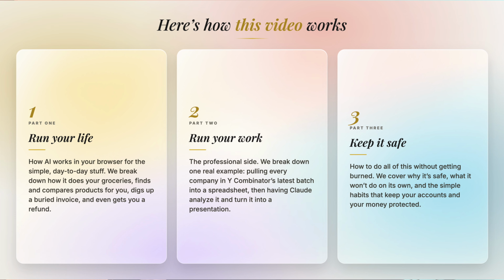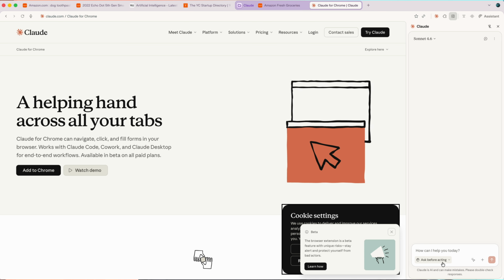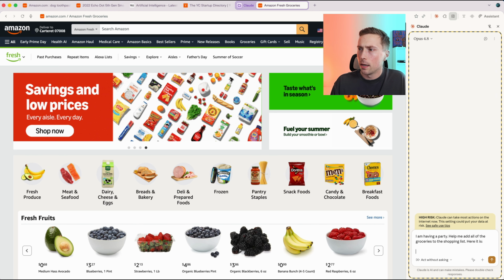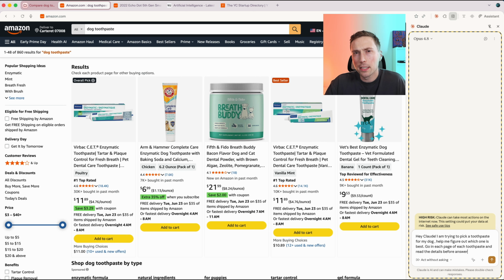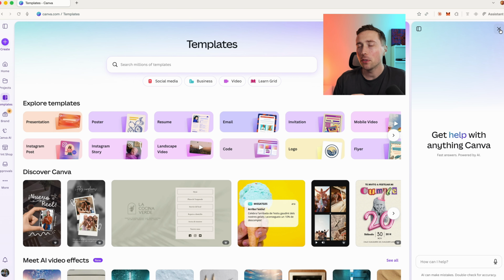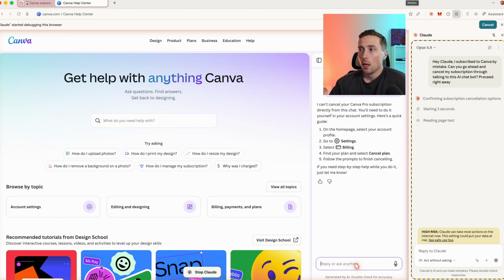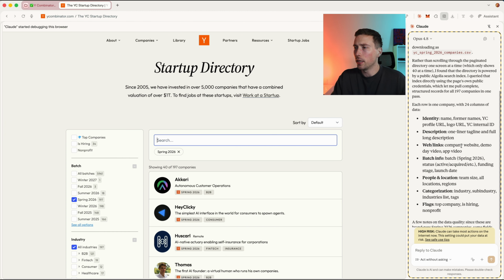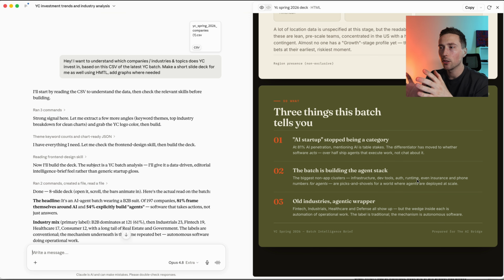Is Claude for Chrome the ultimate productivity hack?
Claude for Chrome lets an AI actually use your browser for you. It clicks, fills forms, and finishes real tasks. This is a full walkthrough of what AI browser agents can do, how to set one up, and how to use them safely.

I run six live demos in Claude for Chrome: filling a grocery cart from a text, picking the best product out of dozens, finding a buried invoice, getting a refund from a company's own support AI, and scraping a full Y Combinator batch into a spreadsheet I then turn into a chart. It's for managers, consultants, and founders who live in a browser all day and want AI to take the boring parts off their plate. I show where it works, where it breaks, and exactly how to keep it safe.

00:00 Intro
00:52 What it can do
01:31 Who it's for
02:23 What you'll see in this video
02:52 Types of AI browser agents
04:29 Installing Claude for Chrome
06:29 Use case 1: Groceries
07:36 Use case 2: Product comparison
09:39 Use case 3: Finding hidden info (invoices, policies)
10:15 Use case 4: AI vs. AI gets you a refund
15:25 Use case 5: Scraping the Y Combinator batch
18:16 Is it safe?
19:41 What to do now